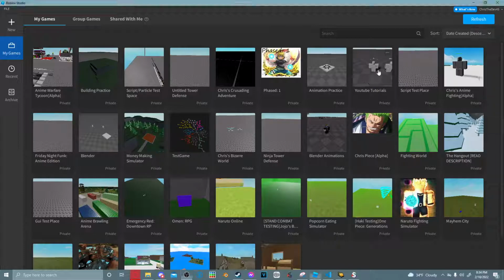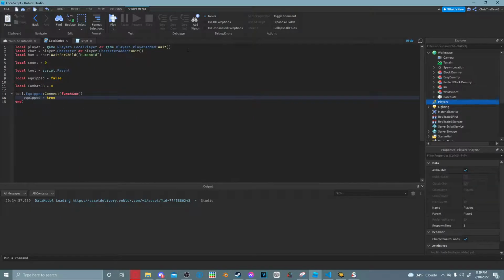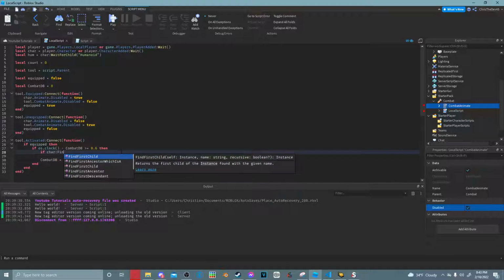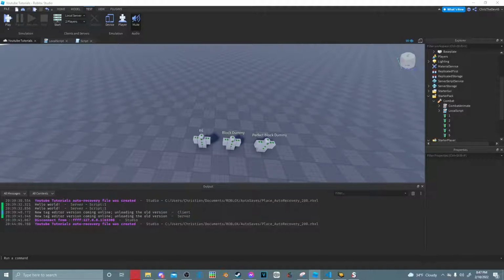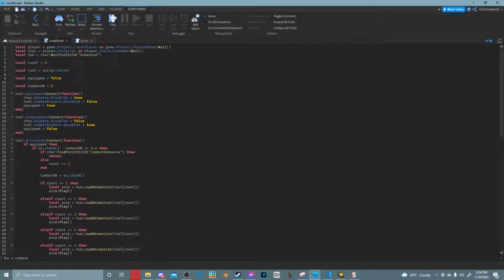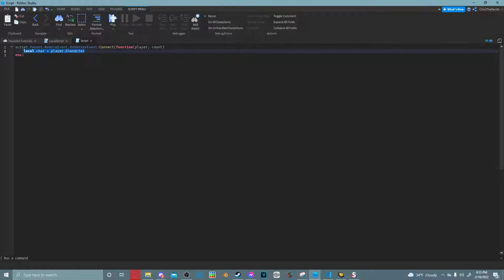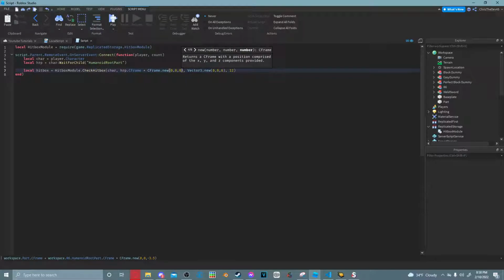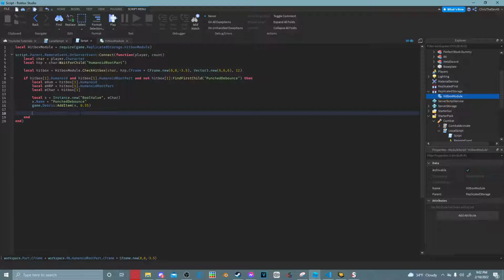How to make a combat script[2.0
Join my projects Discord :)